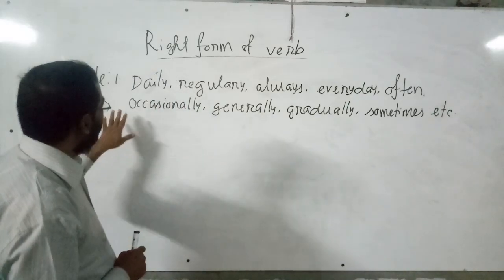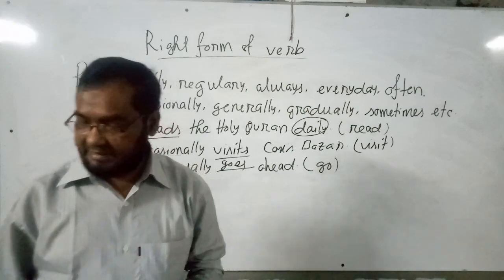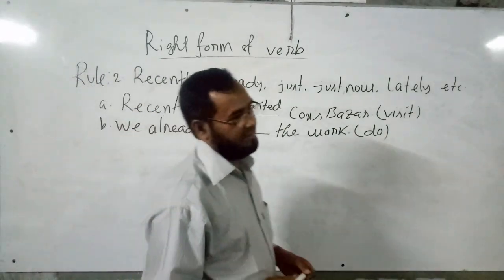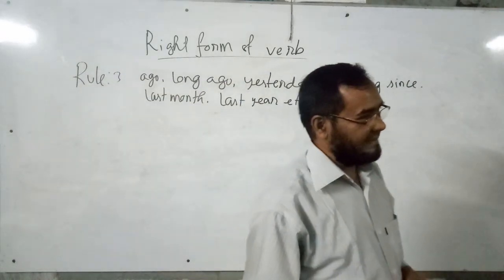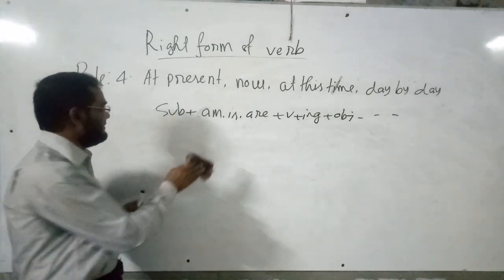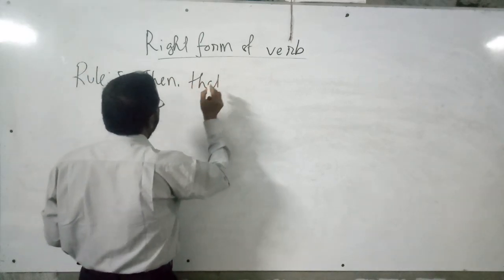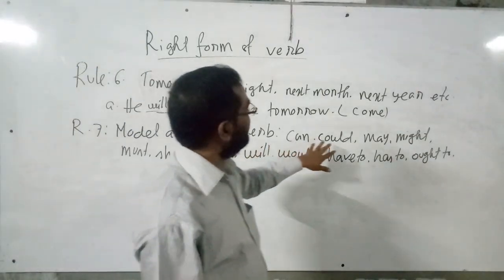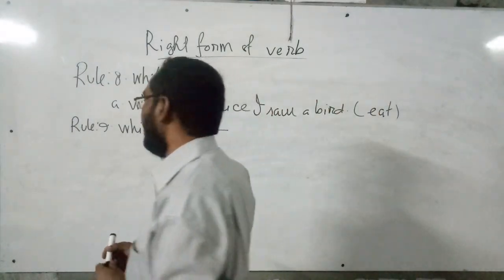Sub: English 2nd Paper, Topic: Right form of verbClass- Ten